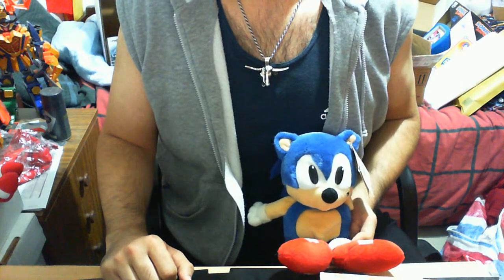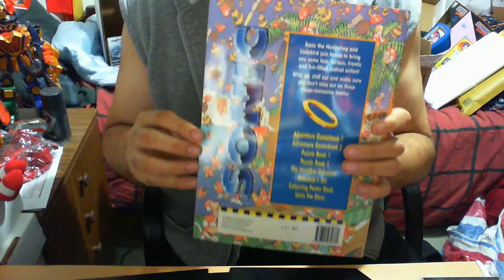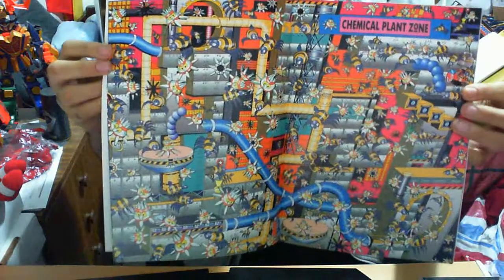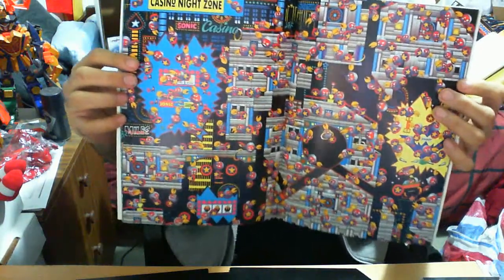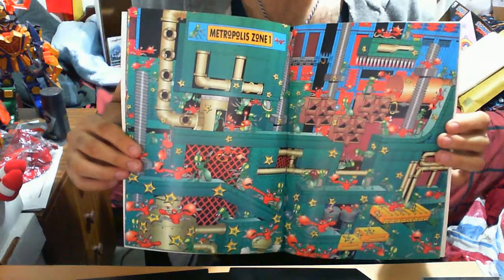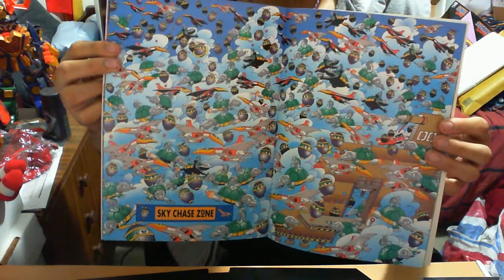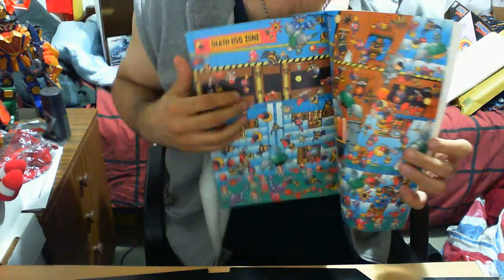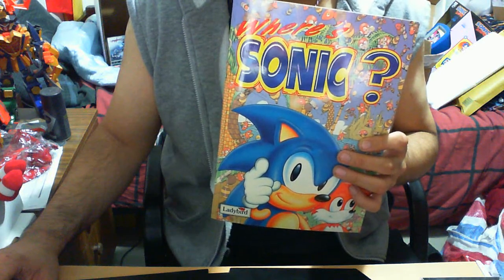Where's sonic?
Lets talk about the book called "Where's sonic?"